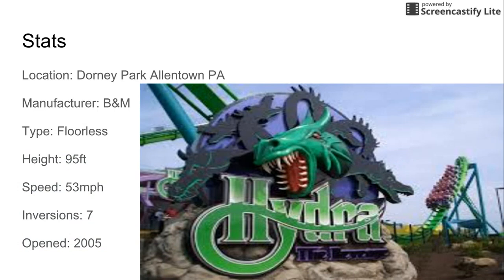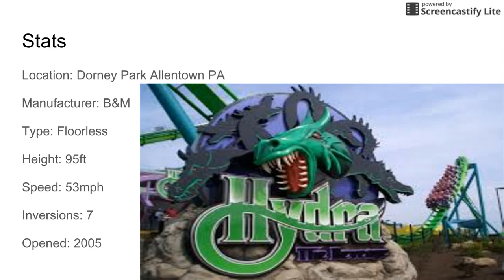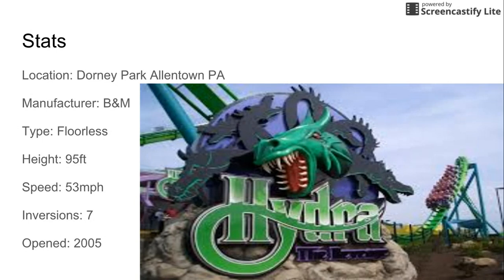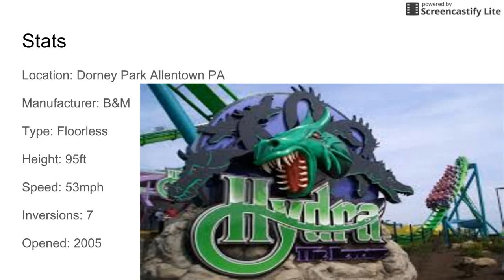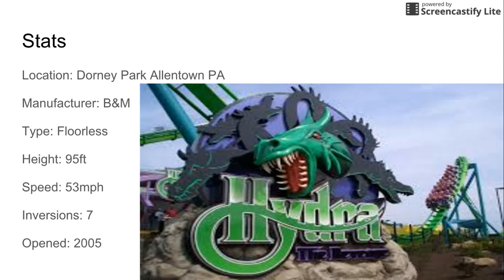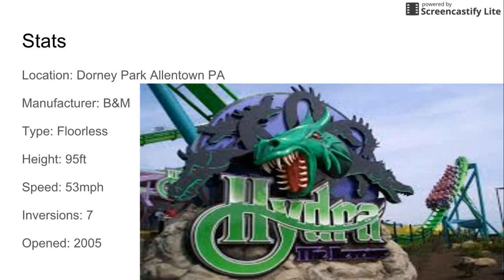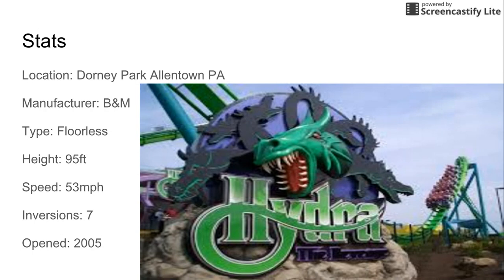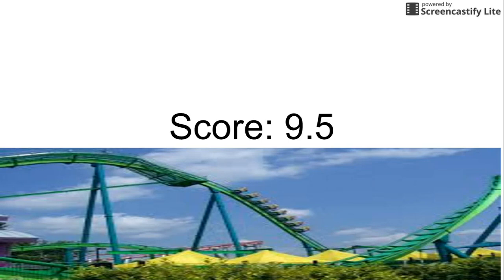Hydra the Revenge Review B&M Floorless at Dorney Park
These are my thoughts on Hydra at Dorney Park in Allentown PA